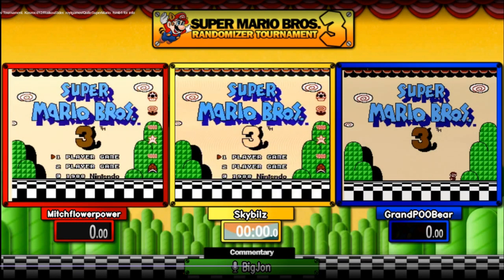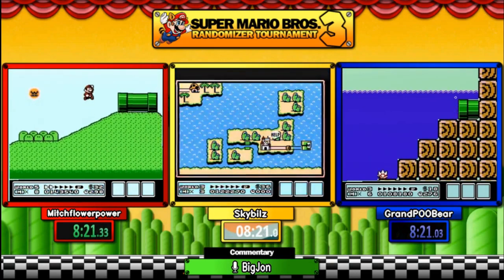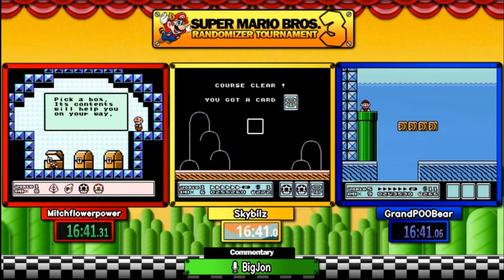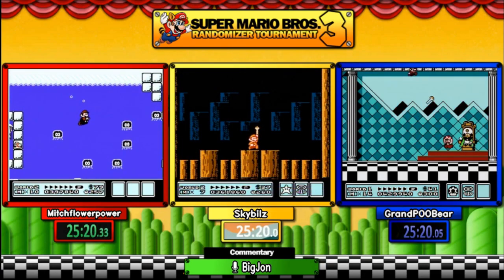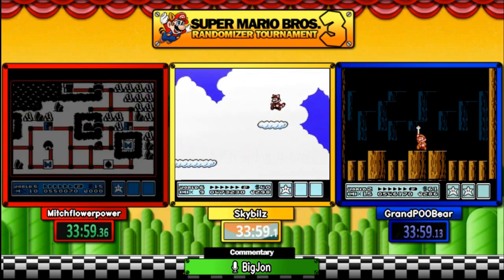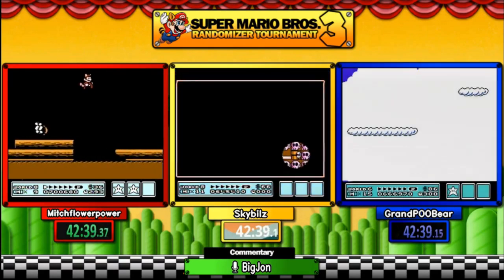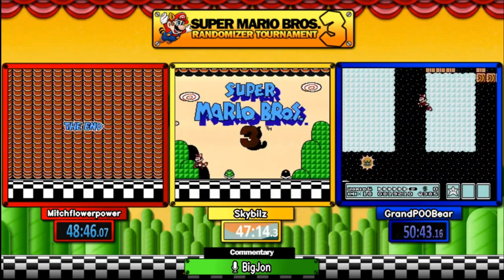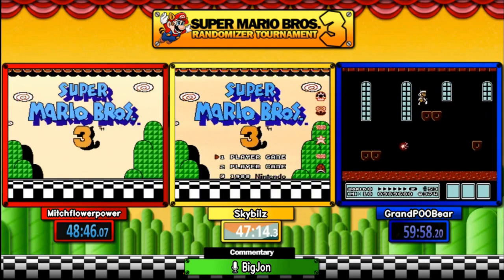Super Mario bros 3. Exhibition match for the randomize tournament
Shot outs to sky she is a BEAST!